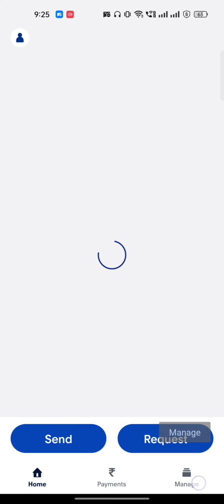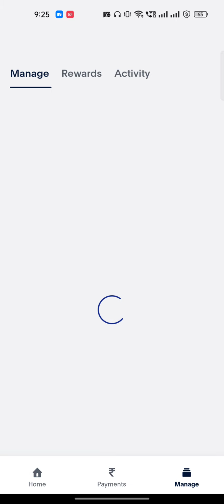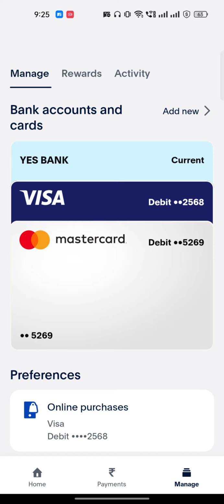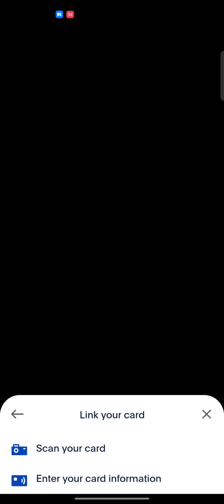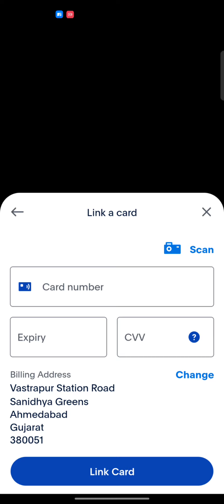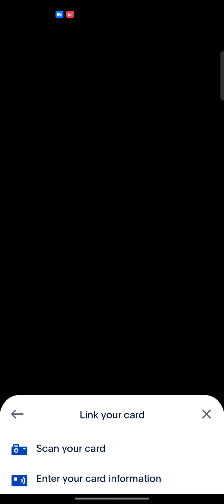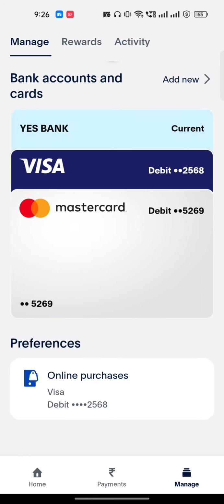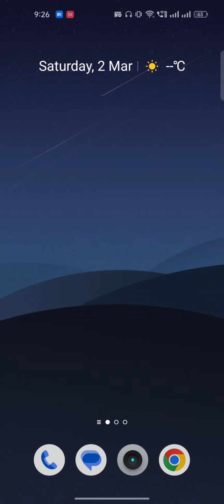How to add card to Paypal 2024 Best Method